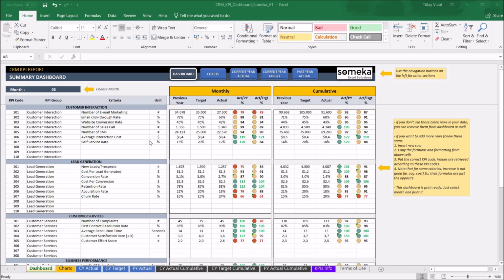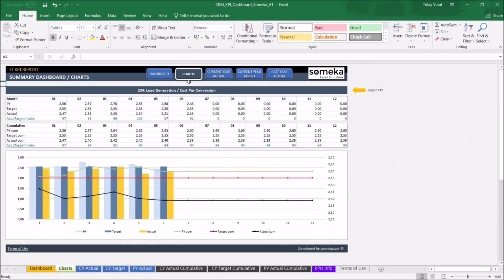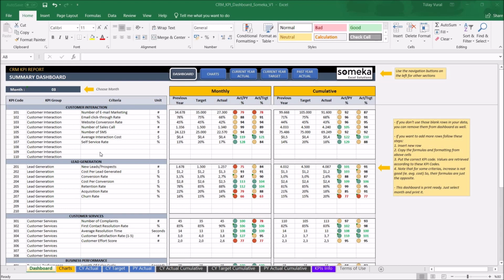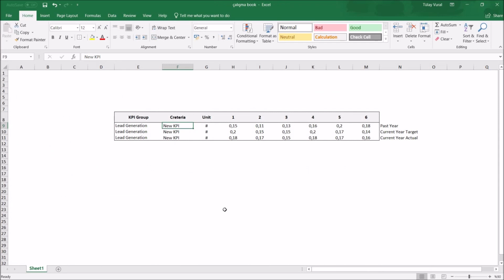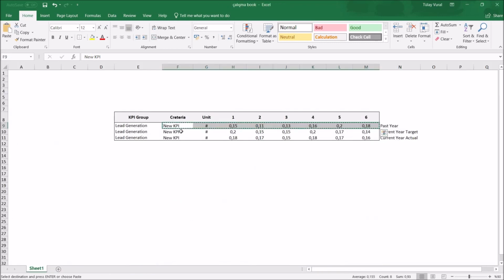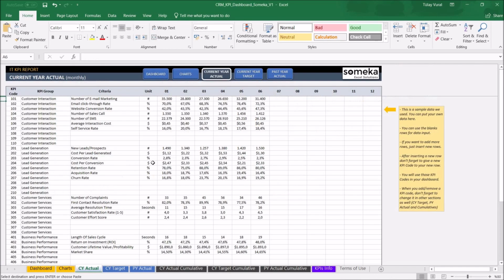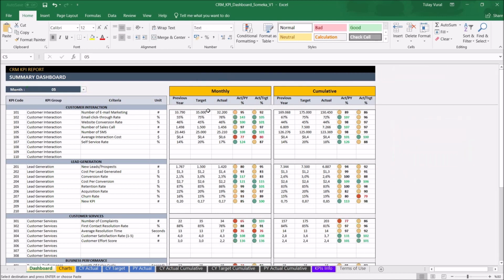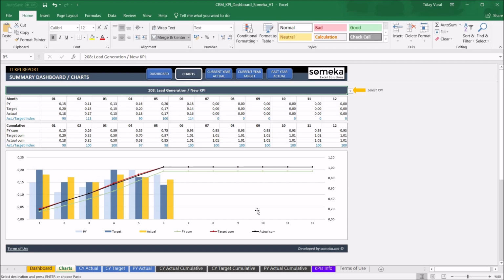Excel CRM KPI Dashboard | CRM Performance Test in Excel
This Procurement KPI Dashboard keeps track of all your procuring activities  and provides benchmarks with the most used 20 Procurement KPIs under five main groups:

➤ CUSTOMER INTERACTION
(Number of E-mail Marketing, Email click-through Rate, Website Conversion Rate, Number of Sales Call, Number of SMS, Average Interaction Cost, Self Service Rate)
➤ LEAD GENERATION
(New Leads/Prospects, Cost Per Lead Generated, Conversion Rate, Cost Per Conversion, Retention Rate, Acquisition Rate, Churn Rate)
➤ CUSTOMER SERVICES
(Number of Complaints, First Contact Resolution Rate, Average Resolution Time, Customer Satisfaction Rate (1-5), Customer Effort Score)
➤ BUSINESS PERFORMANCE
(Length Of Sales Cycle, Return on Investment (ROI), Customer Lifetime Value /Profitability, Market Share)
➤ CUSTOMER LOYALTY
(Repeat Purchase Rate, Net Promoter Score (NPS), Brand Awareness)

CRM KPI Dashboard Excel Template Features Summary:
# Excel CRM Template with Monthly and Cumulative Analysis
# Comparison with Past Year and Target values
# Summary dashboard supported with interactive charts
# Easy to use and nice design to use in presentations
# Clear on-sheet instructions

CHAPTERS
0:00 - Introduction
0:27 - Template sections and input values
0:48 - KPI information
1:06 - Adding a new KPI
2:03 - Dashboard and charts